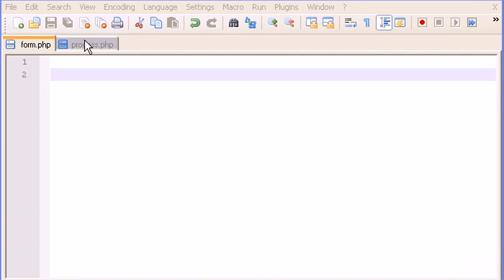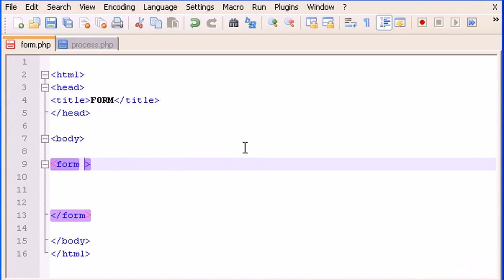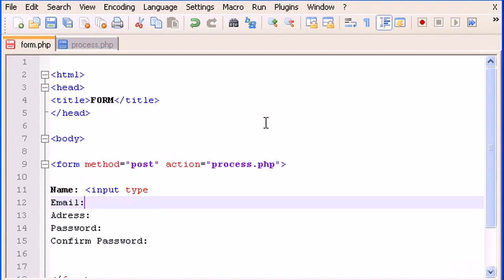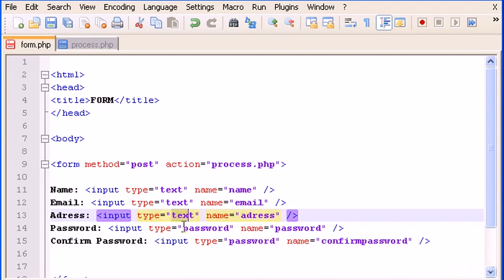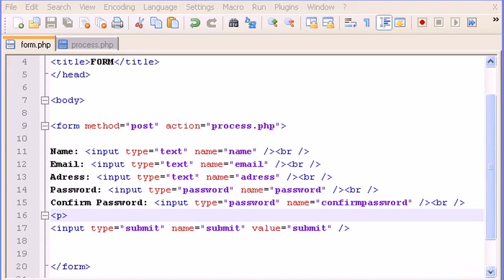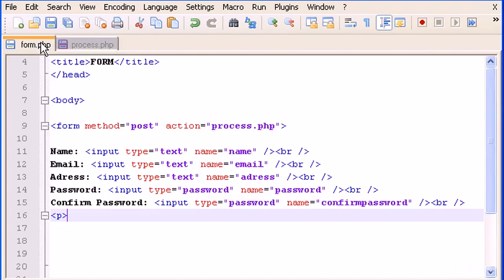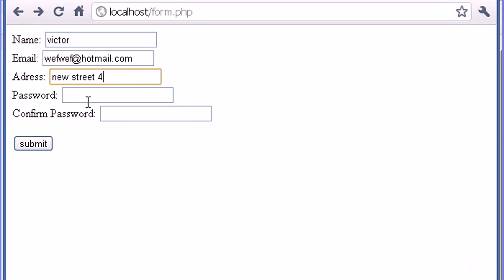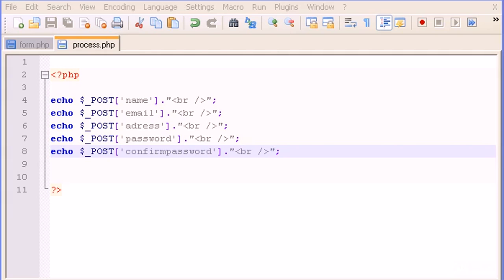17 Forms (Section PHP & MySQL)